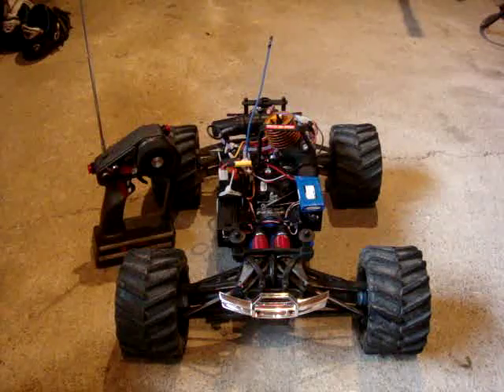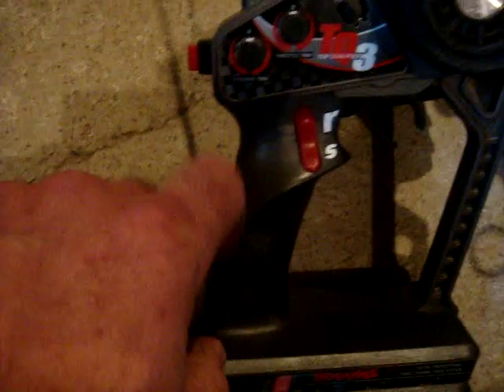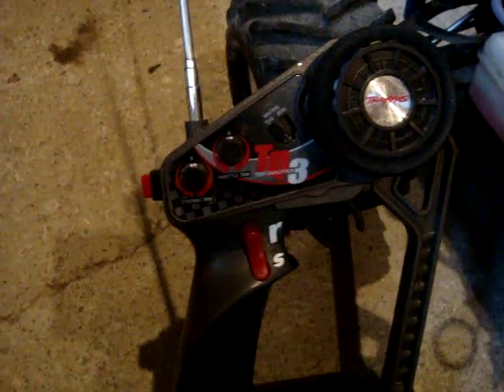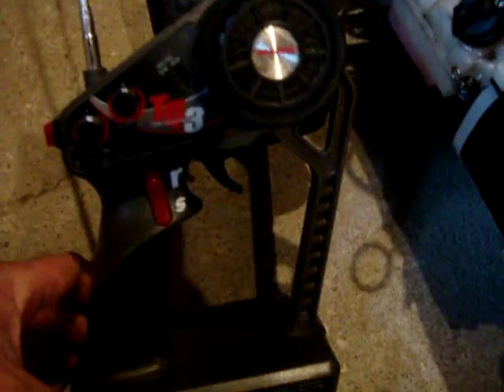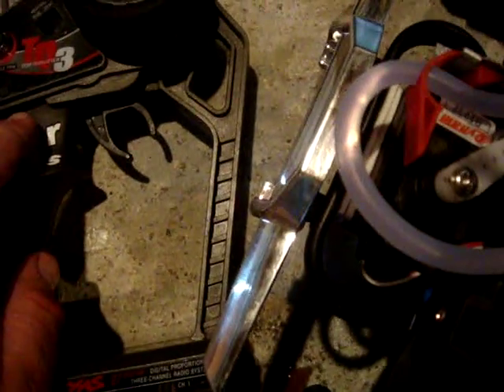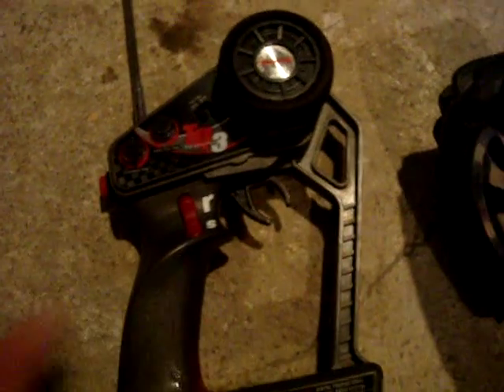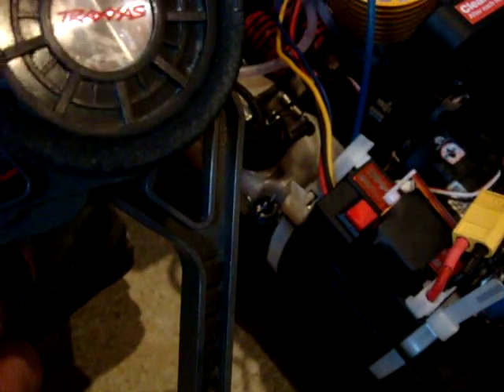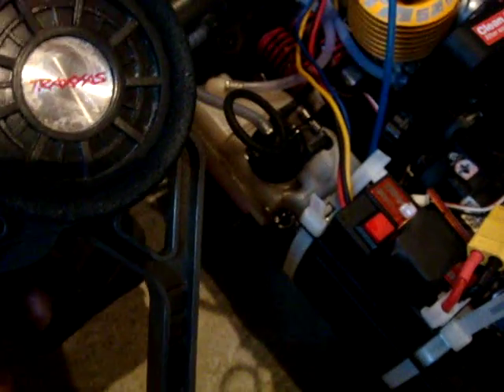Remote start, stop, and reverse mod on a 3 channel Revo, (Vid 25)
Starting and stopping on a three channel transmitter which has reverse gear.